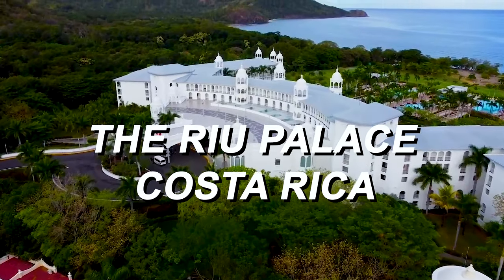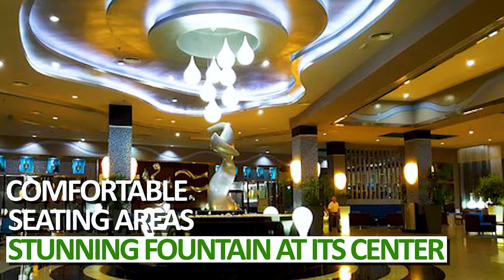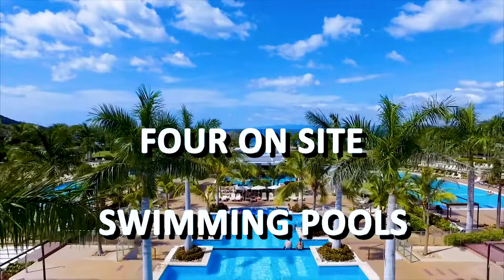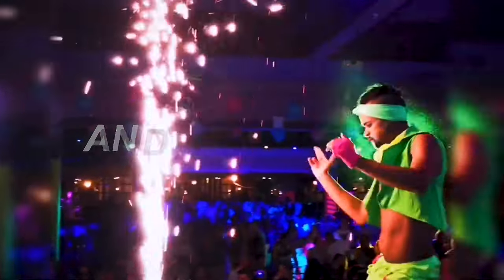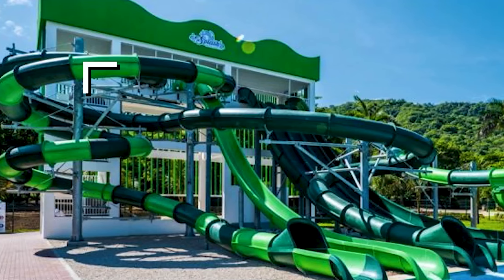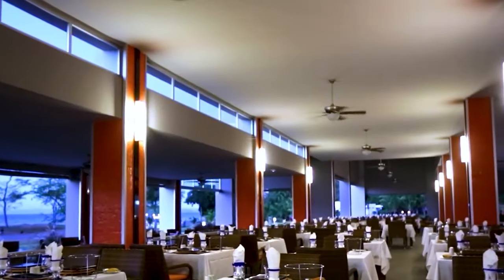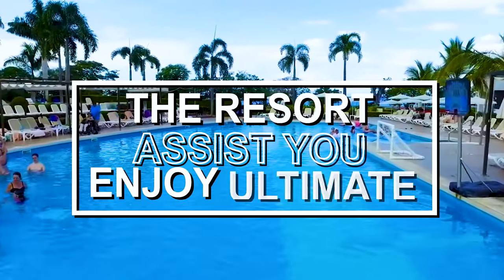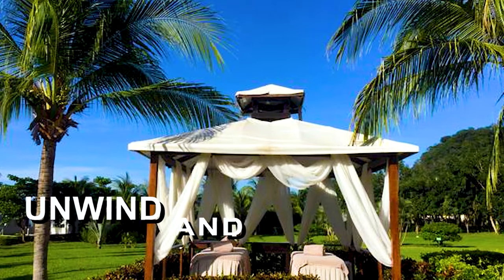Hotel Riu Palace Costa Rica All Inclusive | HONEST Review & Full Tour (2024)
Hotel Riu Palace Costa Rica All Inclusive | HONEST Review & Full Tour
(2024)

Hello,
Welcome back to luxscape, in this video we give a full tour of the Riu palace costa Rica. The luxury all-inclusive resort palace costa rica all inclusive. So if you are planning on visiting costa rica 2024 then check out this review on hotel riu palace costa rica - all inclusive.
In this video we also cover riu guanacaste costa rica the luxury resort with a water park. The riu guanacaste costa rica 2024 allows access to both riu resorts. So if you are planning a stay at hotel riu Guanacaste watch this video as we also cover both accommodations.

If you want to visit riu guanacaste or riu costa rica palace this video is for you. We showcase costa rica riu palace resort and riu palace costa rica rooms, buffet, water park, excursions and suite jacuzzi ocean view. The best video on youtube showing riu palace costa rica vs riu guanacaste. Book a stay at the Hotel Riu Palace Palmeras now!

If you want the best all-inclusive resort in costa rica make sure to watch the video. Costa rica all inclusive resorts and Guanacaste Costa Rica.
Top 7 Best Hotels In Costa Rica | Best Resorts In Costa Rica. Riu palace costa rica habitaciones.